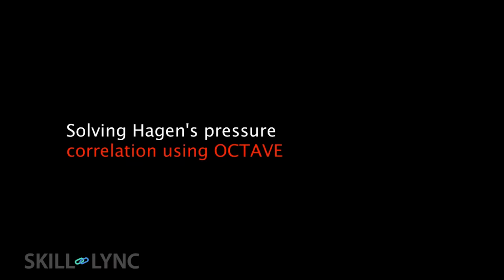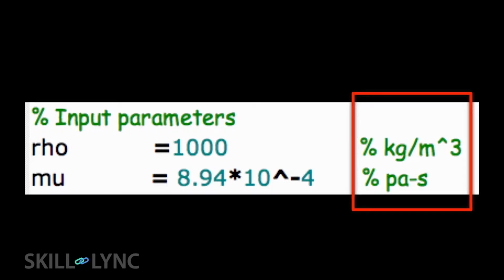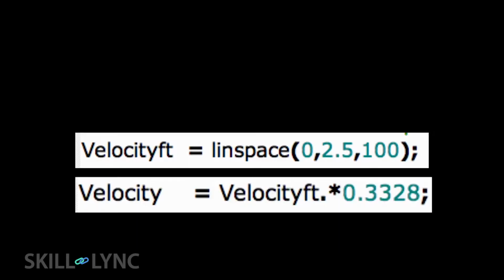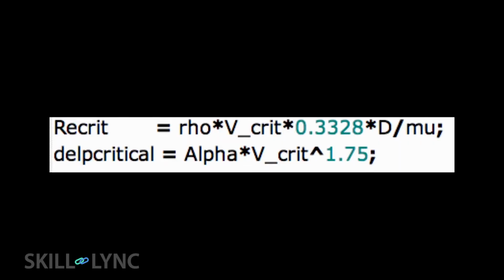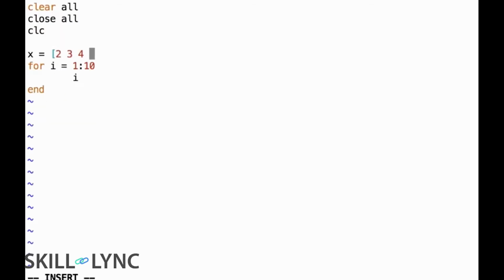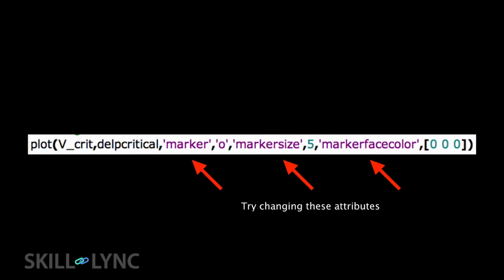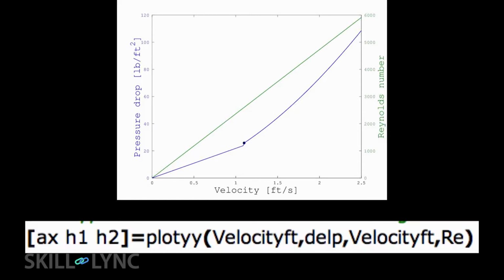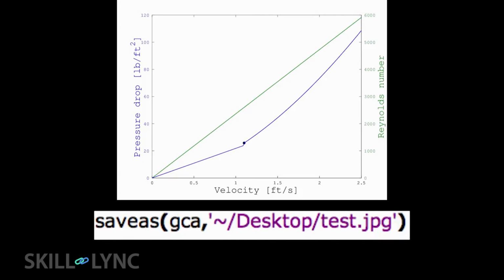Hagen's Pressure Drop Equation - Program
In this video, we talk about solving the Hagen's pressure drop equation, using computer programming.

Skill-lync is an online educational platform that offers advanced engineering courses, taught by industry experts. Skill-Lync offers a project based learning experience where students learn advanced concepts by working on real life projects.

1. Learn industry oriented technical skills from an industry expert.
2. Work on 4 Industry oriented projects & 8 challenges. Create a strong profile for you to get recruited. Here is an example profile of one of our students
3. Attend 4 live video conferencing support sessions every week.
4. Private group access. Interact with industry experts and Skill-lync support team 24/7, get your doubts clarified
5. Master Course students get to work with a career mentor to provide better job opportunities.
6. We are top rated Mechanical Engineering Online Course Providers - 4.9/5 over 180 reviews

1. Master Course in Computational Fluid Dynamics
2. Master Course in Design Engineering

1. Introduction to Computational Fluid Dynamics - CFD
2. Advanced CFD using ANSYS Fluent
3. Advanced IC Engine course using Converge CFD
4. Advanced HVAC system CFD analysis course using Converge CFD
5. Advanced Turbomachinery simulation course using Converge CFD
6. Computational Combustion using Python & Cantera
7. Advanced CFD Meshing using ANSA
8. Intro to Finite Volume Methods using C++
9. Advanced Aerodynamics course using Converge CFD.

1. Advanced Structural Analysis using ANSYS WorkBench
2. Crash Worthiness Analysis using HyperWorks & Radioss
3. LS Dyna for Structural Mechanics FEA

1. Vehicle Dynamics using Matlab
2. Suspension design using MSC Adams
3. Vehicle Dynamics for FSAE & BAJA cars
4. Multi Body Dynamics for Automotive Applications

1. Ultimate SolidWorks course - Learn Solid Modeling & Surface Modeling in SolidWorks
2. Introduction to Sheet Metal Designing
3. Automotive Sheet Metal Design for BIW Components using Catia or NX CAD
4. Geometric Dimensioning & Tolerancing - ASME Y14.5M 2009 standards

***Numerical Simulation:***

1. MATLAB, Python & SolidWorks